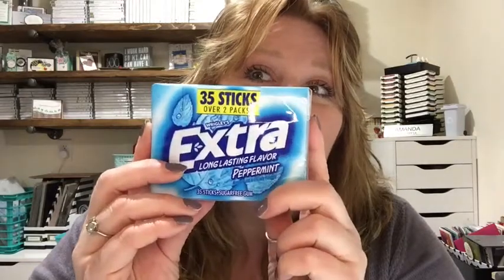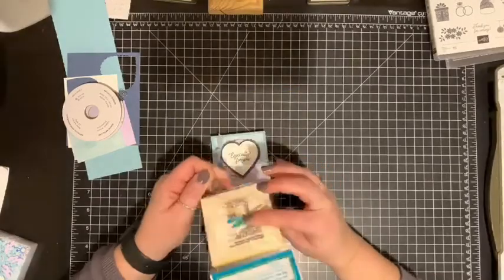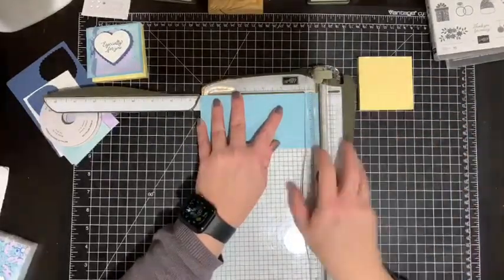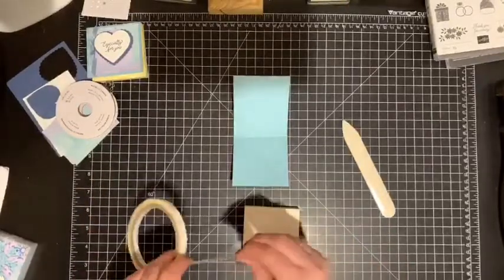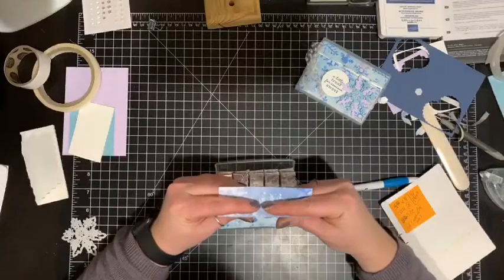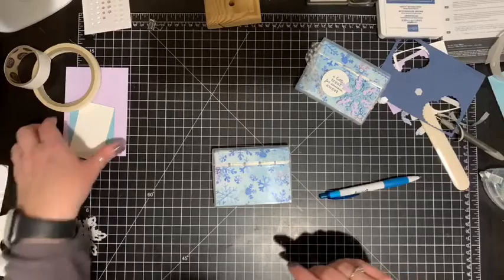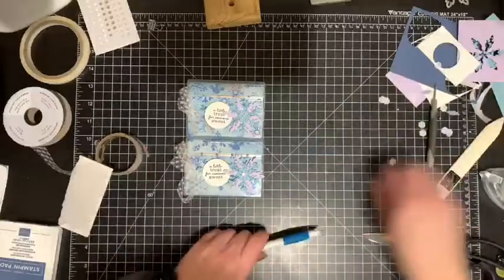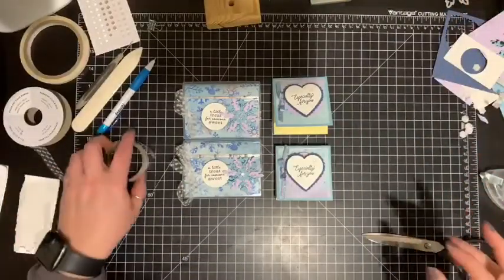Gum Holder & Post It Holder Gifts using Stampin' Up! Products